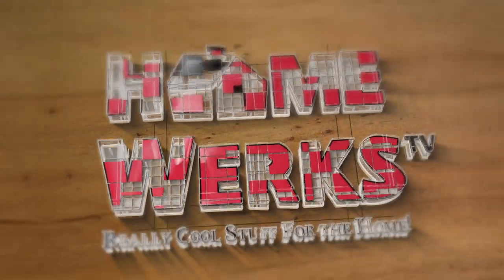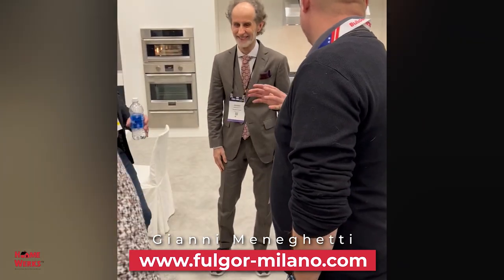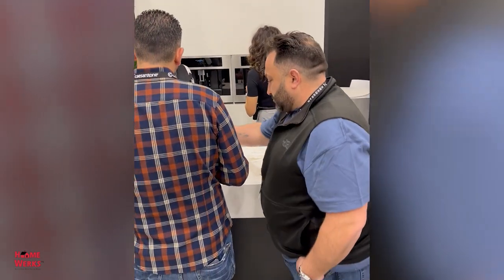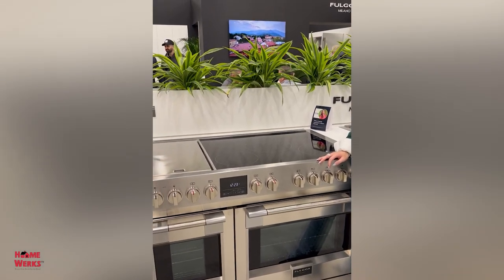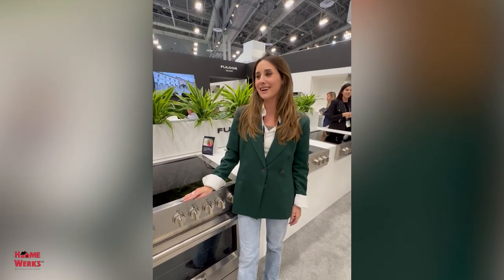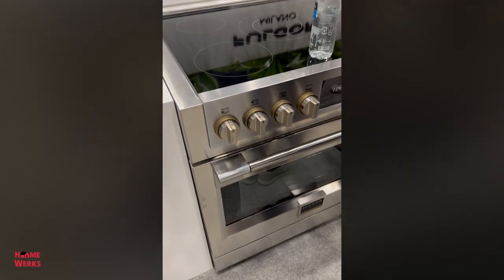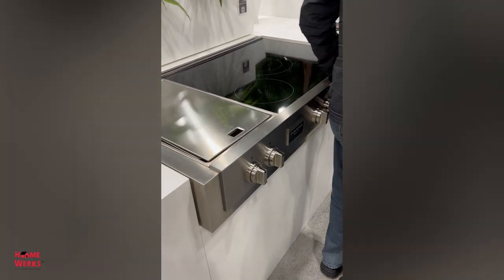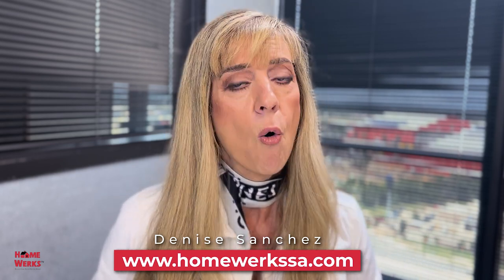Exploring the Hottest Trends at KBIS 2023: Spotlight on Fulgor Milano in Las Vegas!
Fulgor Milano made a resounding comeback at the Kitchen & Bath Industry Show 2023 in Las Vegas, which took place from January 31st to February 2nd. The event, held at the West Building, Booth W3727, was a grand success, leaving attendees in awe.

During the show, Fulgor Milano unveiled an impressive lineup of new additions to their ovens and cooktops lines, generating tremendous excitement among the audience. The Professional line stole the spotlight with its innovative products, including the highly anticipated 48" Induction 7+ ranges and range tops. These groundbreaking offerings promised to redefine the culinary landscape.

In addition to the remarkable cooking appliances, Fulgor Milano showcased their latest refrigerators, freezers, and wine cellar columns that seamlessly complemented their Fulgor Milano PRO cooking products. The combination of style, power, and commercial-grade performance left attendees captivated.

The event provided a unique opportunity for visitors to meet the passionate team behind Fulgor Milano. From the initial design phase to the final stages, these dedicated individuals were deeply involved in every aspect of the brand's creations. Their presence added a personal touch, enhancing the overall experience for attendees.

Although the event has come to a close, you can still to catch up on all the latest news and updates. Fulgor Milano's participation in the Kitchen & Bath Industry Show 2023 was truly a remarkable milestone, leaving a lasting impression on all those who had the privilege to witness their exceptional products.